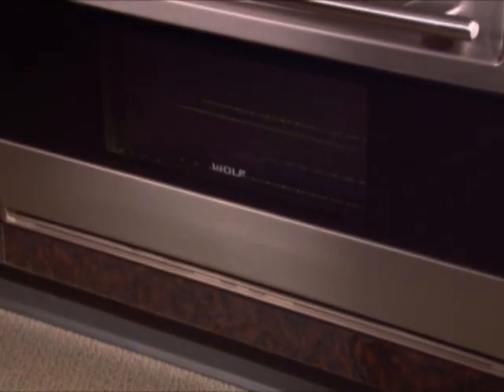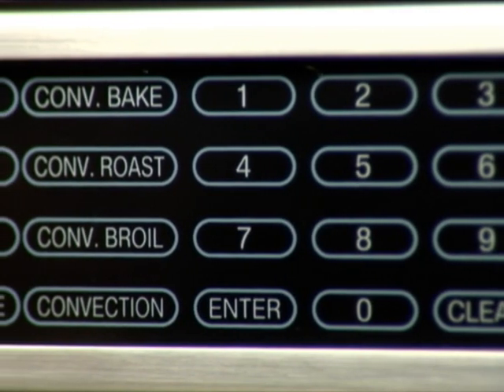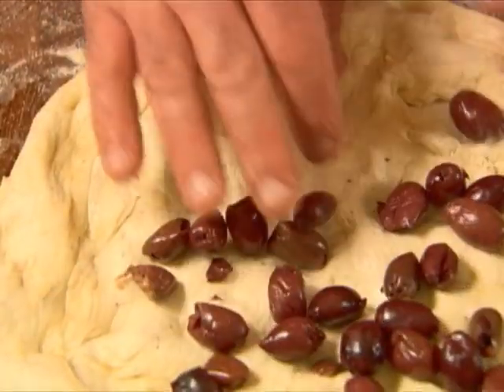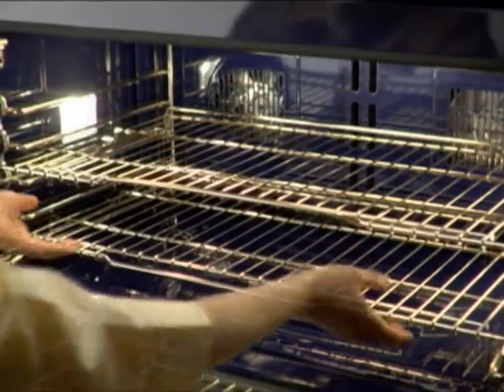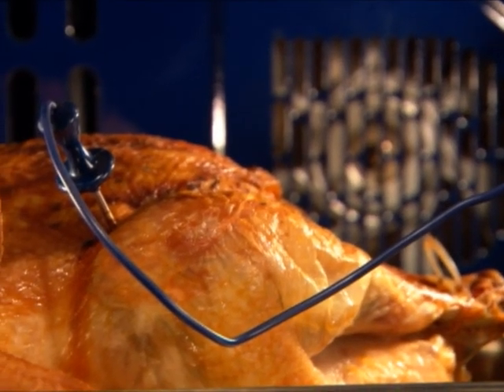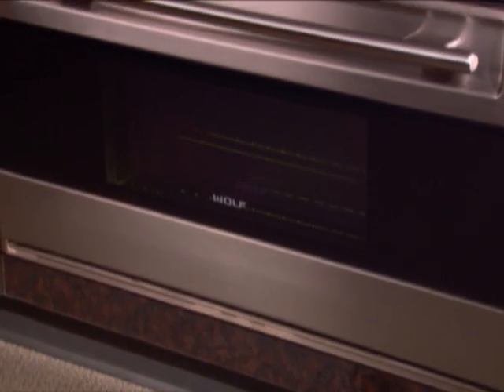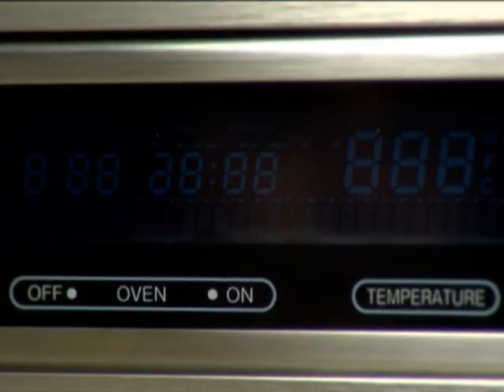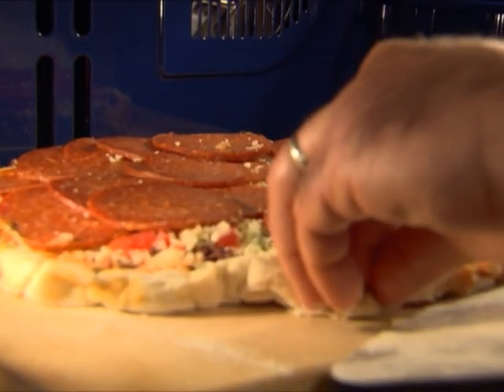Wolf L Series Built-In Oven Quick Start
Wolf’s L series oven provides professional-level performance that takes the guesswork out of cooking. This quick start provides a product overview, basic steps to ensure the best results, and helpful tips for getting the most out of your appliance.